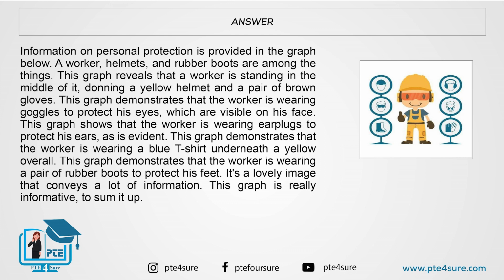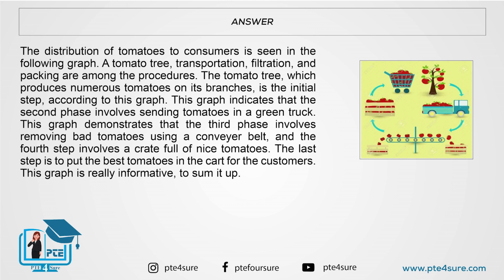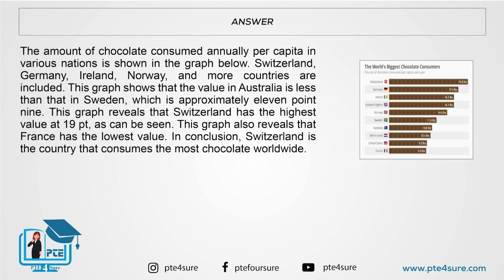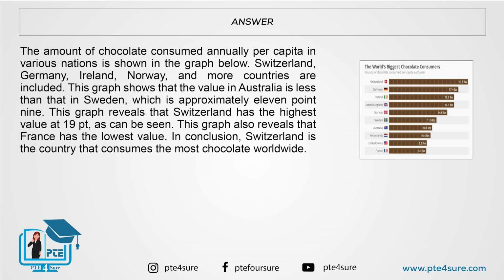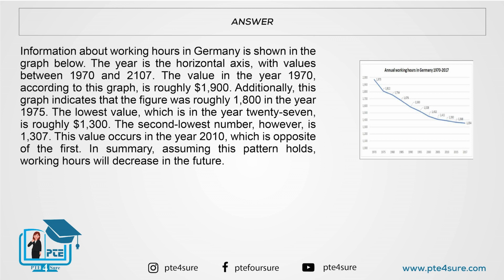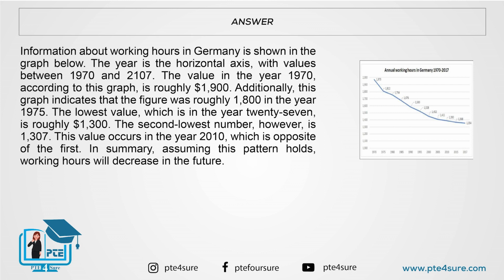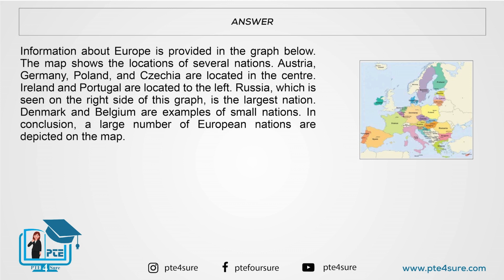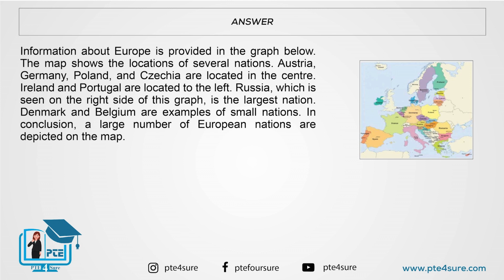PTE Describe Image| PTE DI February 2024| PTE Describe Image FEB 2024| PTE Most Repeated & Expected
Hey!

We are PTE4Sure. We are here to help with training and tips to successfully crack PTE Exam. We are providing Regular updates for study materials.

 / pte4sure

 / pte4sure

 / pte4sure